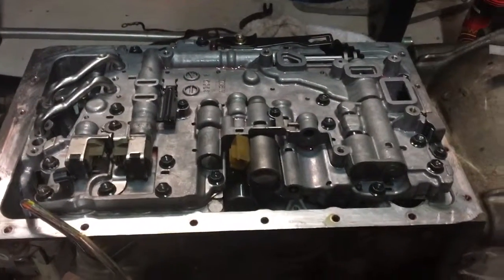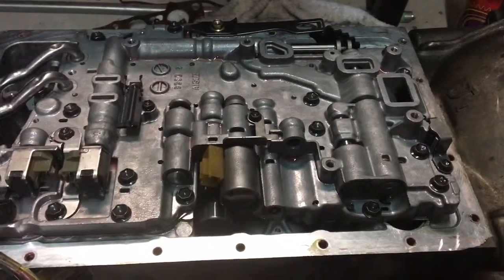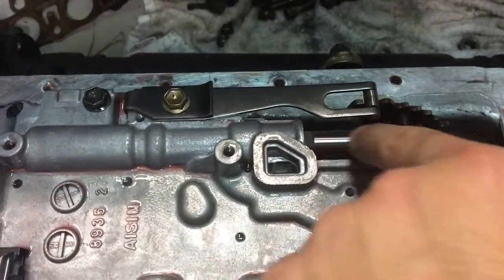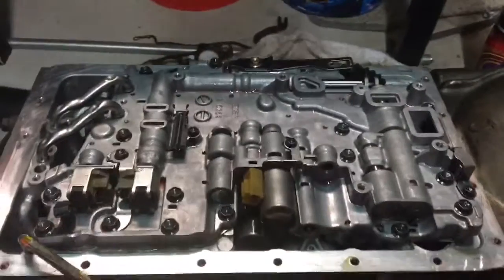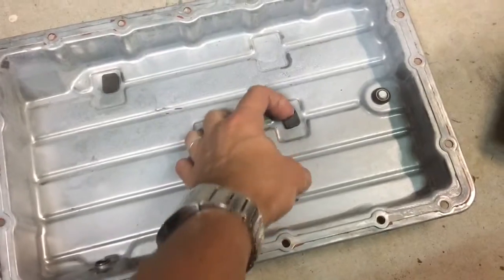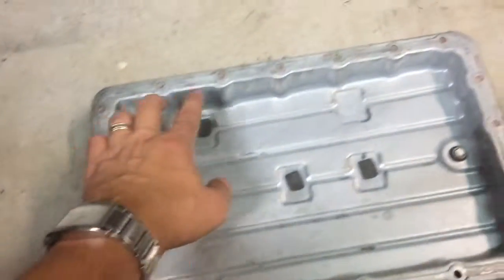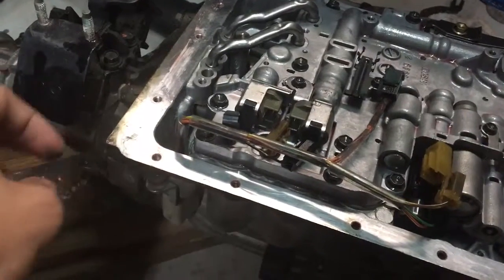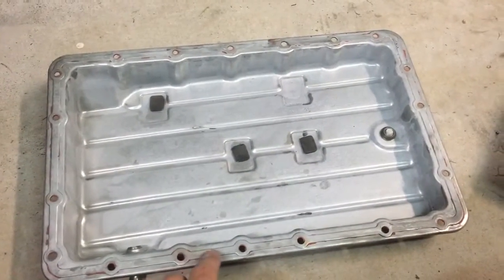Toyota A340/A341 Valve Body Installed - MV 'shift kit' 1.5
Demonstrating the full removal of a valve body from a toyota A341 gearbox - this version is out of a toyota chaser JZX100 with 1JZ-GTE engine.

A340E (30-40LE)[edit]
Applications:

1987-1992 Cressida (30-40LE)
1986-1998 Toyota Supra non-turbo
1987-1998 Toyota Supra turbo 2.5L (1JZ-GTE)
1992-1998 Toyota Supra turbo 3.0L (2JZ-GTE)
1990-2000 Toyota Chaser/Mark II/Cresta 2.5 (1JZ-GE)
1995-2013 Toyota Tacoma 2.7L I4 (4WD), 3.0L V6, 3.4L V6
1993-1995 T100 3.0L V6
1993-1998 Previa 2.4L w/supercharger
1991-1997 Aristo 3.0L I6 Turbo
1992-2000 Lexus SC 300 3.0L I6
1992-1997 Lexus SC 400 4.0L V8
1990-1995 Crown Majesta 3.0L I6
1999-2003 Crown Athlete V (1JZ-GTE)
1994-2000 Toyota Soarer 3.0L I6 (2JZ-GE)
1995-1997 Lexus LS 400 4.0L V8
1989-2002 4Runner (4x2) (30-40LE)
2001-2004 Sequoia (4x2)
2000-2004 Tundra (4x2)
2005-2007 TOYOTA COMMUTER 2.5L DIESEL
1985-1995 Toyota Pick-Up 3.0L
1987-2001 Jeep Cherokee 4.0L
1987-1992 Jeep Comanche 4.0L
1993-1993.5 Jeep Grand Cherokee 4.0L
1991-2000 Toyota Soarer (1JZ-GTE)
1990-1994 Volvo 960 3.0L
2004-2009 Isuzu Dmax (4x2)3.5L V6
2004 Isuzu Rodeo 3.2L V6
1 2 3 4 Rev
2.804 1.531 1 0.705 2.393

A341E (30-41LE)[edit]
Applications:

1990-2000 Toyota Chaser/Mark II/Cresta 2.5 GT/Tourer V (1JZ-GTE)
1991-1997 Toyota Soarer 4.0L V8
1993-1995 Lexus GS 300 3.0L
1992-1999 Lexus SC 400 GT-L V8 cdn spec.
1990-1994 Lexus LS 400 4.0L V8
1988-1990 Toyota Crown Royal Saloon G 4.0 V8
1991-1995 Toyota Crown Majesta 4.0L V8
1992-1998 Volvo 2.9L I6 (AW30-40LE)
1 2 3 O/D Rev Final Drive
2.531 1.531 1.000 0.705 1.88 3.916